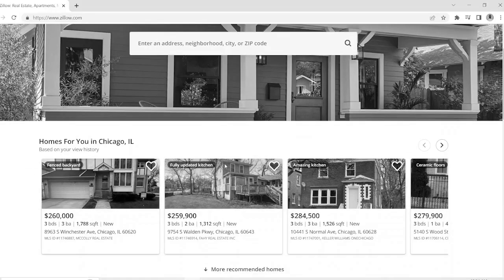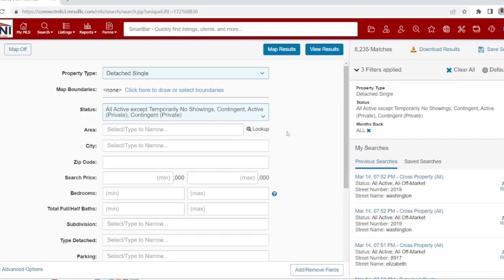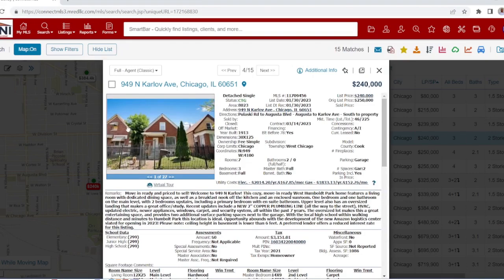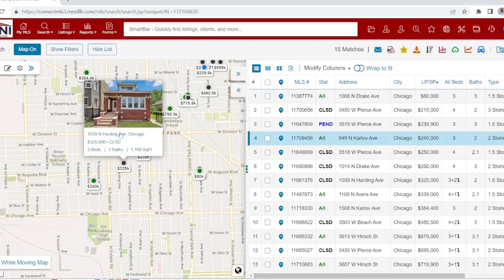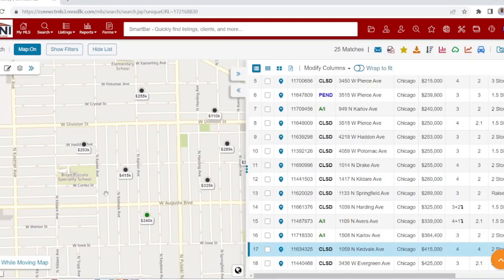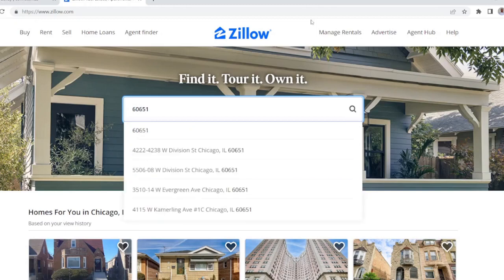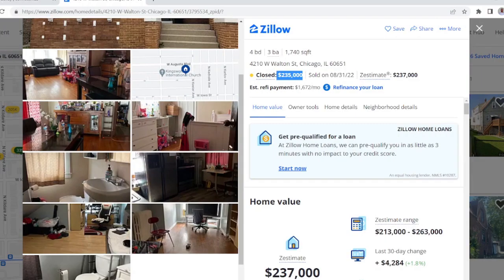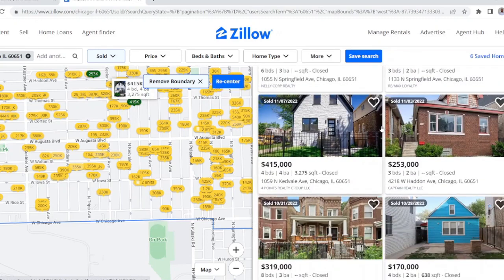How Much is Your Home Worth? *Hint* Do NOT Use Zestimates!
Do you ever wonder how much your home is worth?  Here is a simple way to estimate how much your property can potentially sell for in any real estate market!